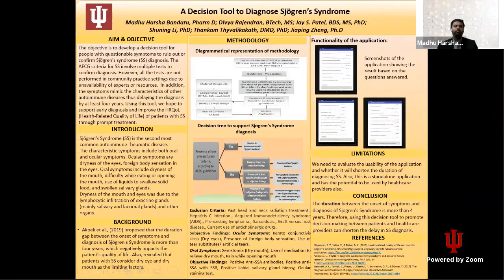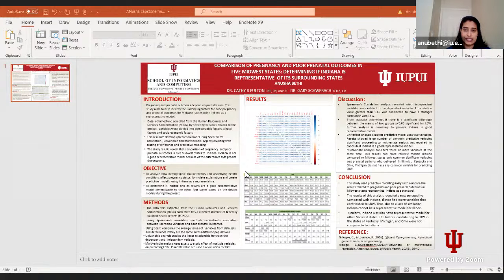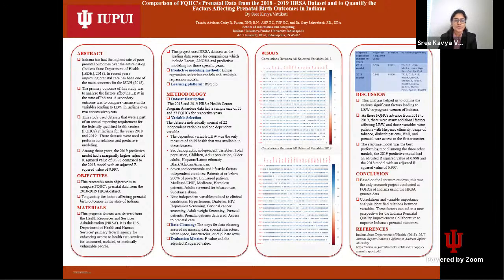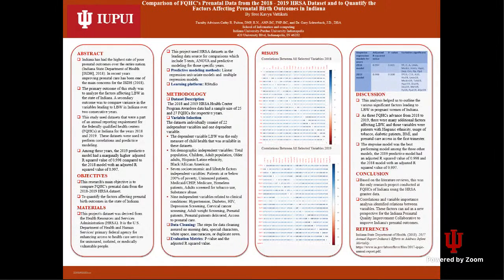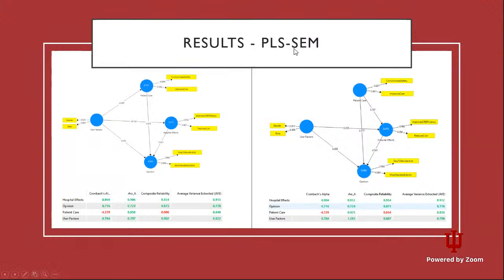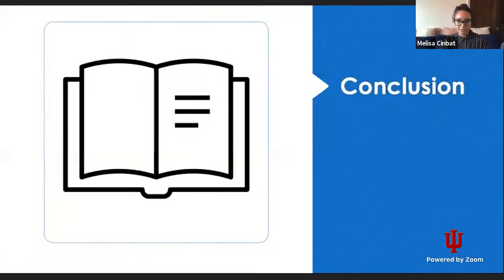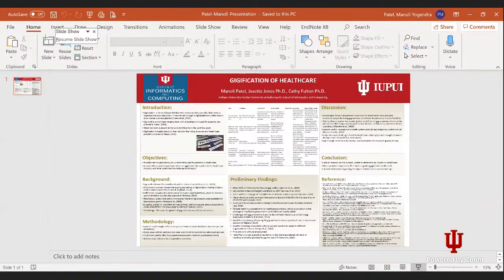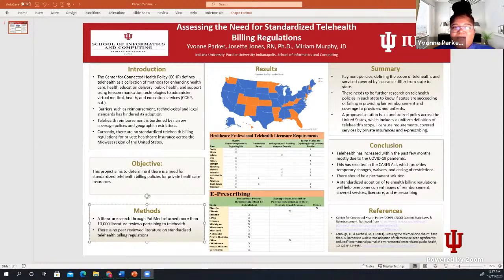Health Informatics Capstone - Fall 2020